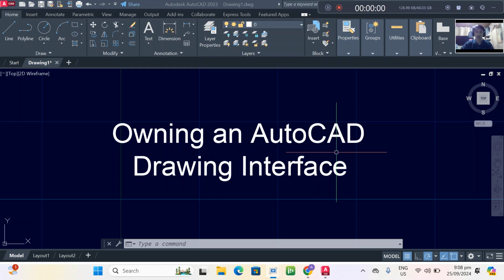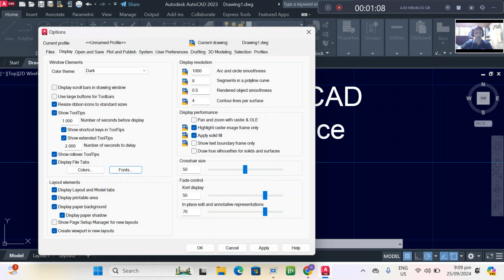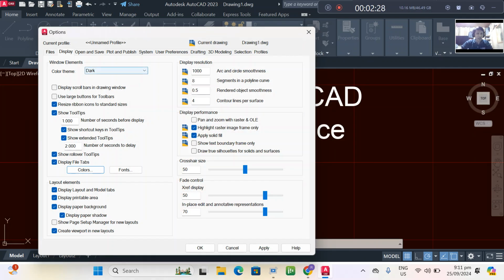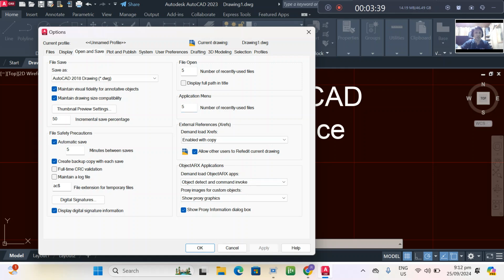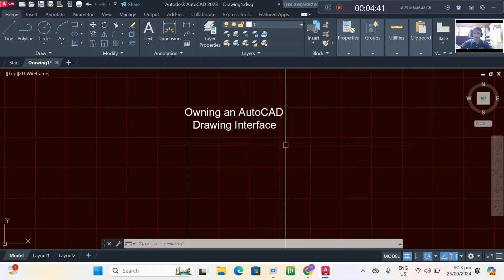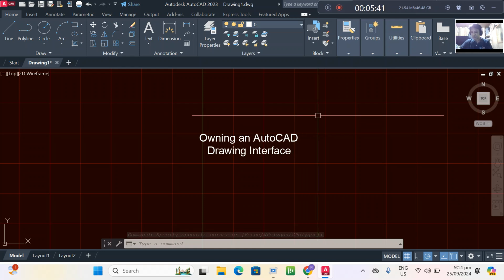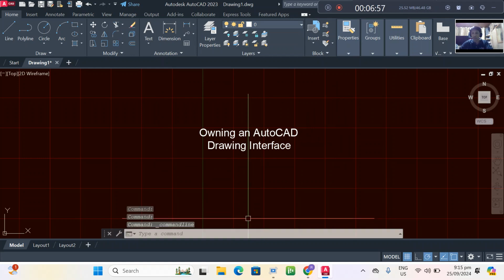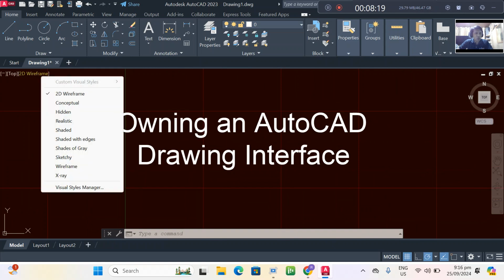Making AutoCAD Drawing INTERFACE a user friendly interface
Owning an AutoCAD Drawing INTERFACE (Revised Version)